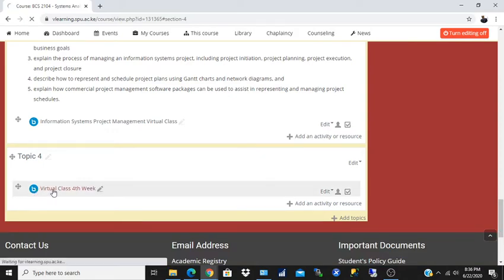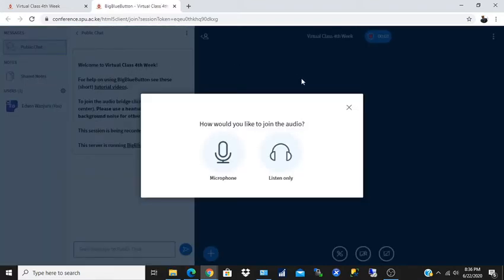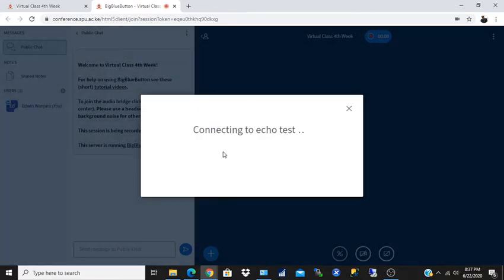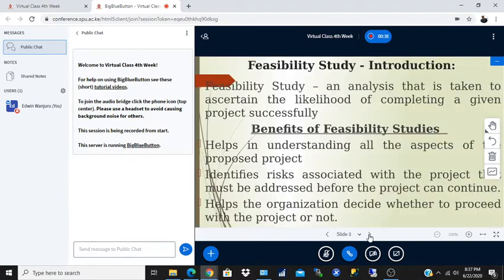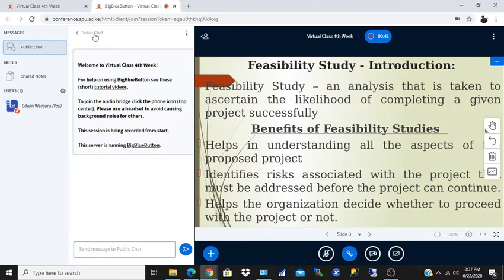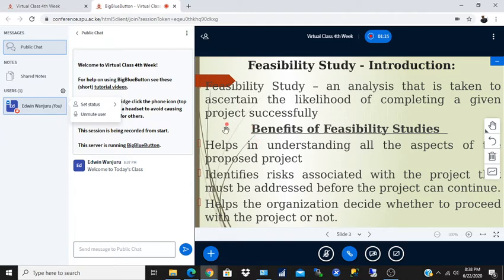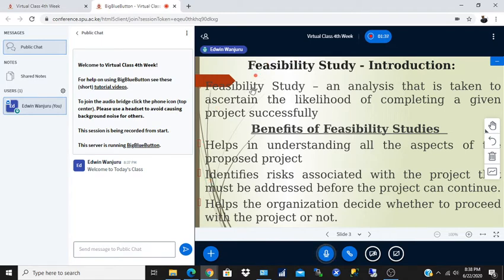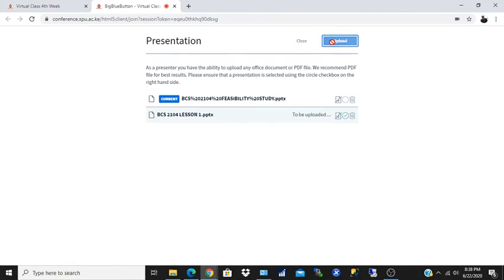Joining a Virtual Class as a lecturer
Video tutorial on how to Join a Virtual Class as a lecturer